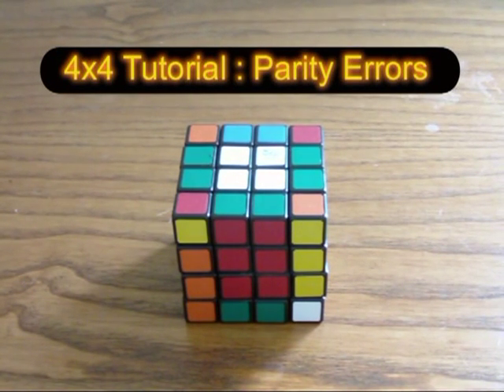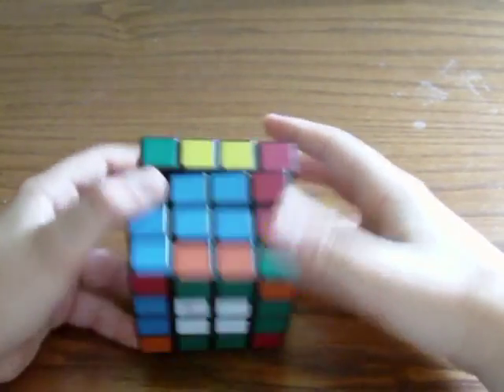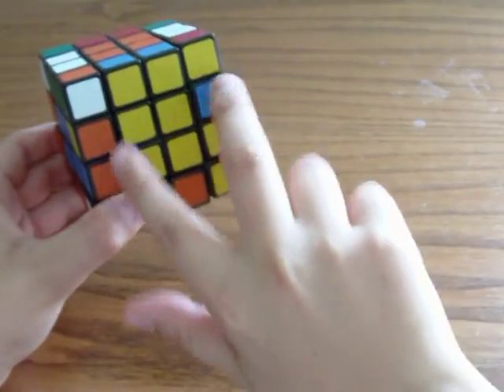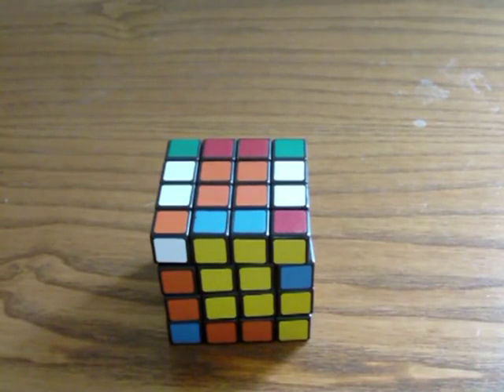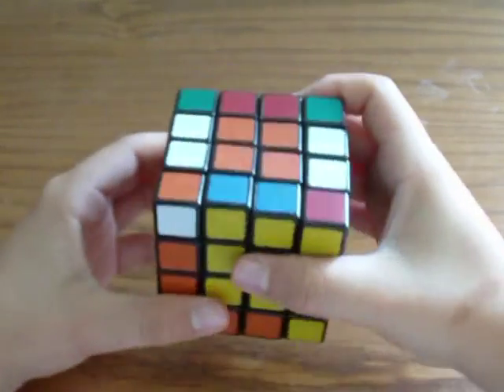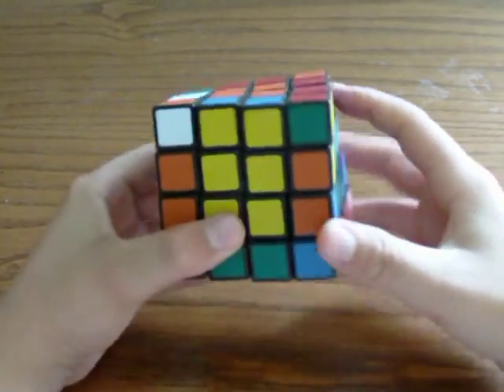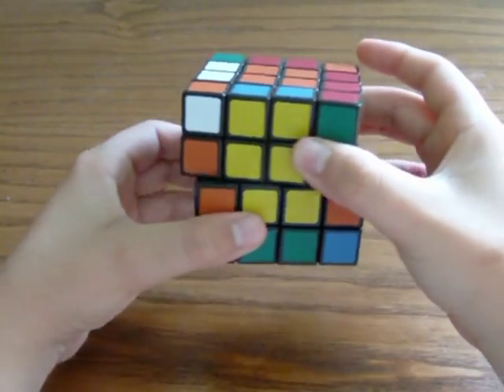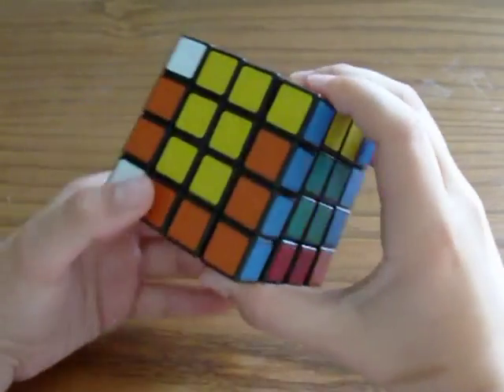How To Solve The 4x4 Rubik's Cube (Part 3)